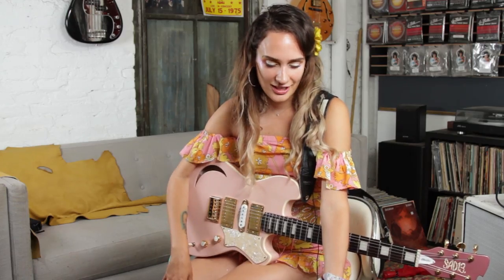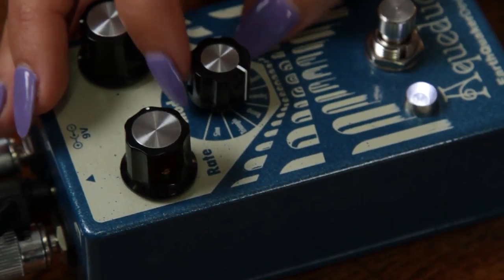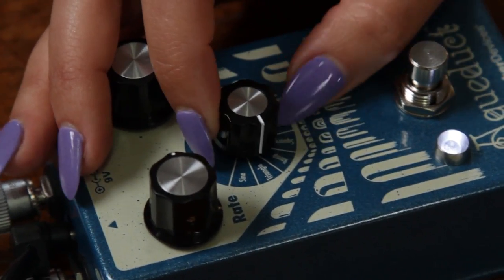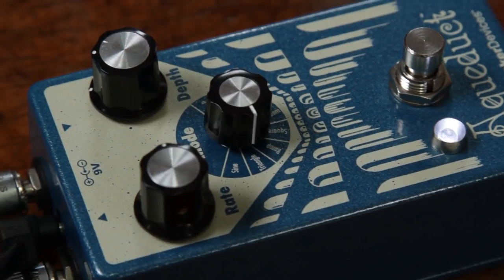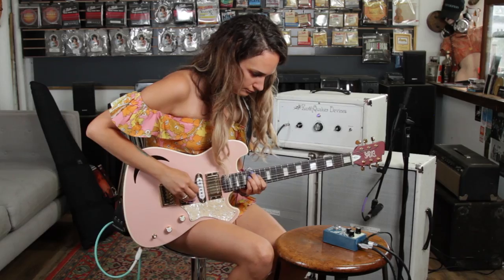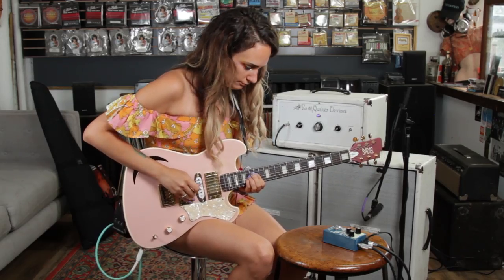Aqueduct Vibrato First Impression: Sadie Dupuis (Speedy Ortiz, Sad13) | EarthQuaker Devices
"I'm always after creepy carnival sounds when I'm recording and making music, and I was able to get that." Sadie Dupuis (Speedy Ortiz, Sad13) makes her guitar sound like a deflating balloon animal using the eqdAqueduct vibrato's triangle, ramp, and square modes.

Speedy Ortiz has established itself as one of this decade’s most vibrant bands since their 2012 debut EP Sports. That EP introduced listeners to the band’s constant study of contrasts, with vocalist and guitarist Sadie Dupuis’ gnarled riffs acting as both counterpoint to and bolsterer of her acerbic, conversational poetry. 2013’s Major Arcana went further, the members’ reflexive chemistry inspiring them to push the limits of their sound; propelled by the rhythm section of Darl Ferm (bass) and Michael Falcone (drums), their first full-length chugged along with a swaggering gusto that could command a sweaty Boston basement as easily as a festival stage, leading to touring with legends of the “alternative” boom like The Breeders, Mary Timony (Ex Hex, Helium) and Stephen Malkmus & The Jicks. 2015’s Foil Deer added headphone-ready detailing to the already clamorous mix, with worldwide headlining dates on which they were supported by modern-day best-new-music makers like Mitski, Alex G, and Downtown Boys. Their no-nonsense approach to progress, as evidenced by initiatives like their first of its kind in-concert “help hotline,” and Dupuis’ tackling of issues like bystander intervention and inclusivity in the music industry—in her lyrics, and as a frequent panelist and speaker—makes the band poised to surge into the future.

Video: Vice Cooler